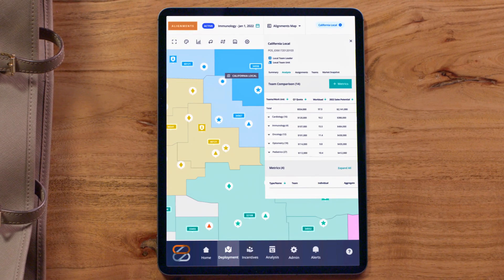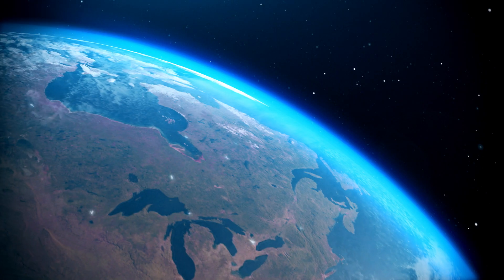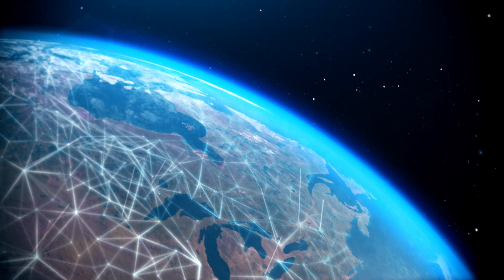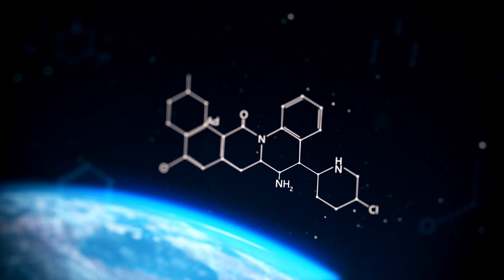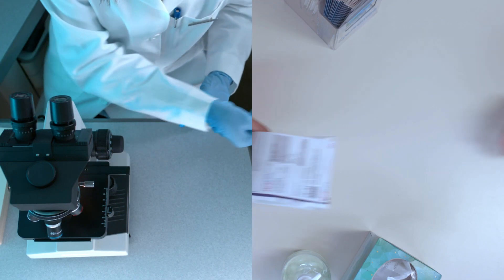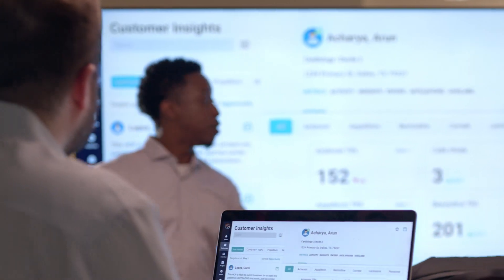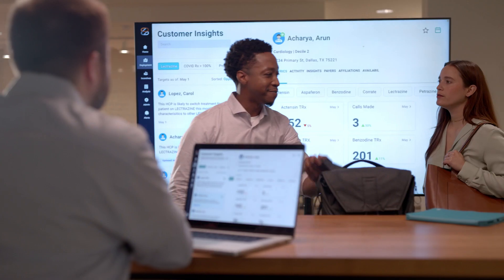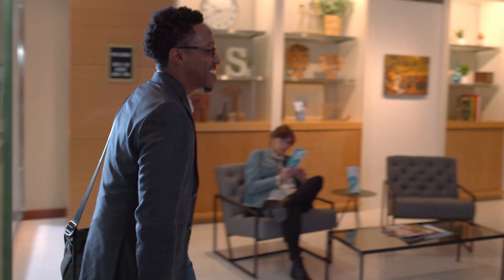ZAIDYN™ by ZS: The power to shape life sciences with AI-powered tools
Ready to see how a powerful digital life sciences platform can help you accelerate innovation, personalize customer experiences and deliver the data you need to heal patients sooner?

Meet ZAIDYN™, the intelligent, cloud-native platform created by ZS for fluency in the full spectrum of life sciences. It’s what you need to shape the future your way.

ZAIDYN delivers through intelligent business applications, the power of a self-learning network and a ready-to-use library of algorithms. The platform integrates with existing technology environments via an open, modular, cloud-based architecture featuring business-ready connectors to third-party data sources, business apps and enterprise systems.